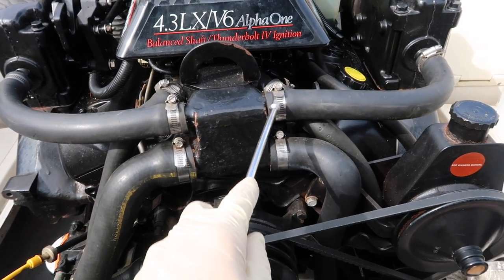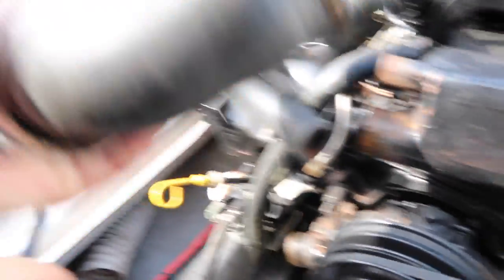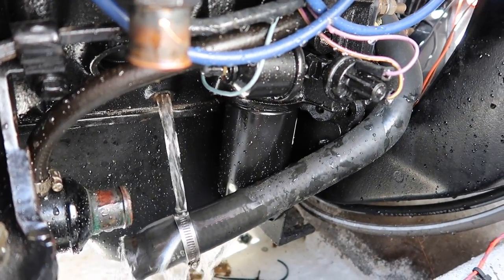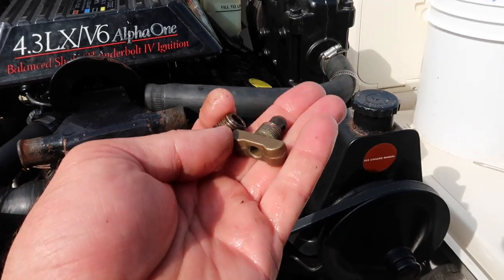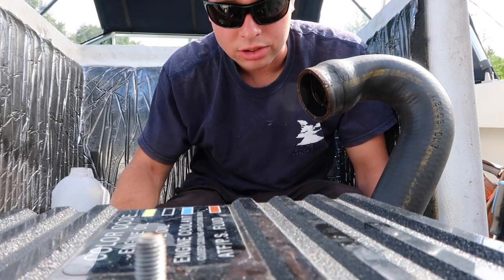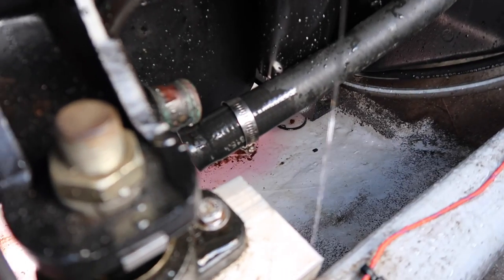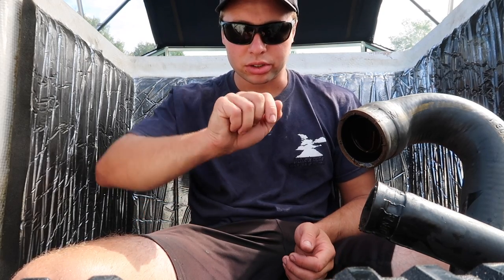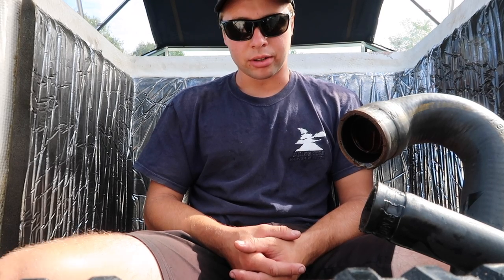Mercruiser 4.3 LX V6 Winterization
Winterizing a 4.3 Mercruiser (GM) engine. I show how to drain and Antifreeze in this video and make sure you are safe from freezing. Hope this helps. Josh